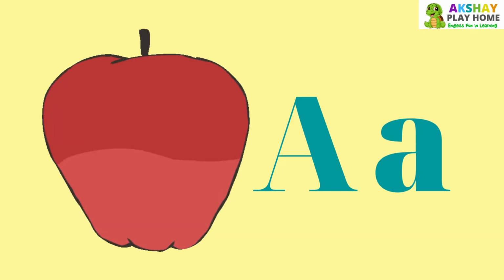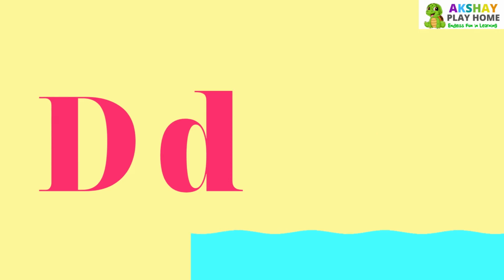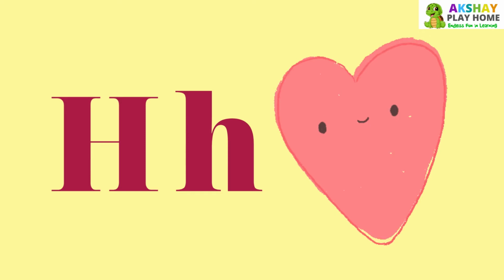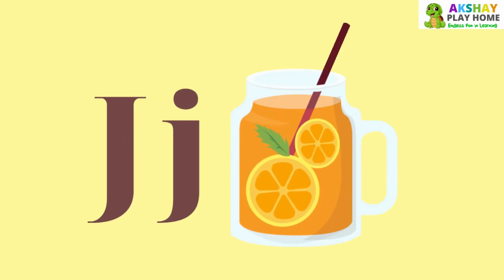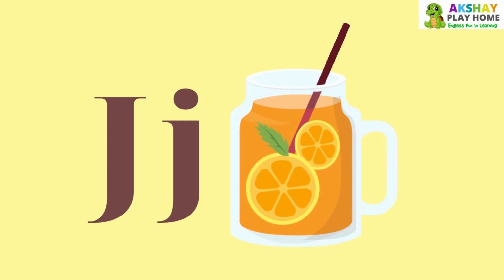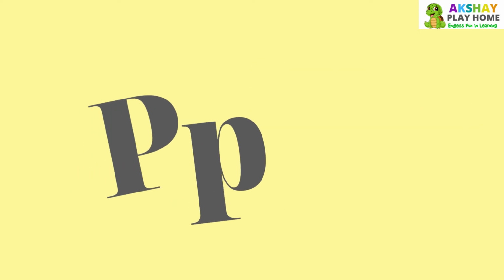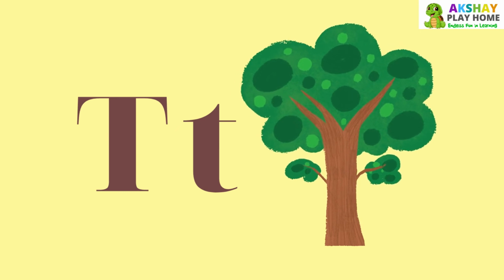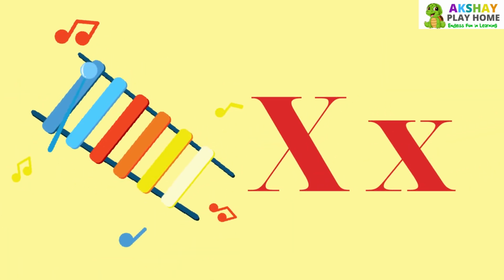Phonics Song for Children: Alphabet Song | Letter Sounds | Akshay Play Home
In this fun and interactive Phonics Song for Children, we learn the alphabet in song with adorable animations and accompanying sounds! Little ones will love learning to recognize the letters of the alphabet with this catchy Alphabet Song!

If you're looking for a fun way to teach your child the basics of the alphabet, then this is the song for you! With interactive animations and catchy lyrics, this Phonics Song for Children is a great way to introduce letter sounds to your little one!In this fun and educational Phonics Song for Children, we learn the alphabet and the letter sounds!

This catchy Phonics Song for Children is perfect for teaching letter sounds and the alphabet to little ones. Children will love singing and learning along with the catchy lyrics!
Learn how to read and spell with this fun and catchy phonics song for children! This alphabet song features the letters of the alphabet.This Phonics Song for Children is a great way to help your child learn to read and spell. The song is catchy and fun, and it features the letters of the alphabet in a beautiful song format. If you're looking for a fun and easy way to teach your child how to read and spell, then this song is perfect for you!In this fun and educational Phonics Song for Children, we learn the alphabet and the letter sounds!This catchy Phonics Song for Children is perfect for teaching letter sounds and the alphabet to little ones. Children will love singing and learning along with the catchy lyrics!Watch this video to learn or teach English letter sounds.